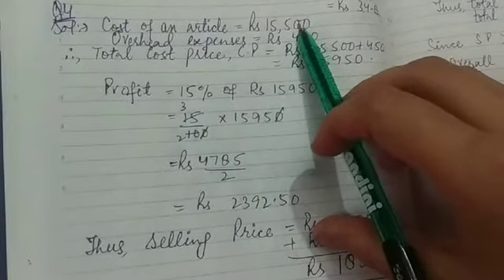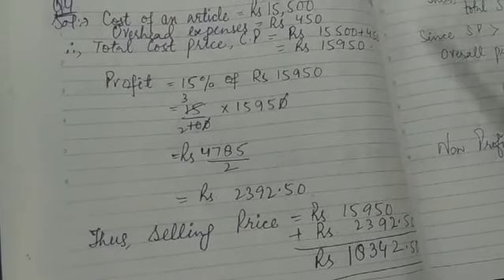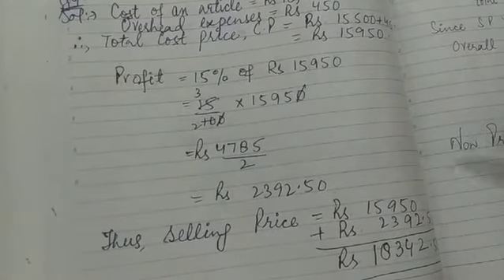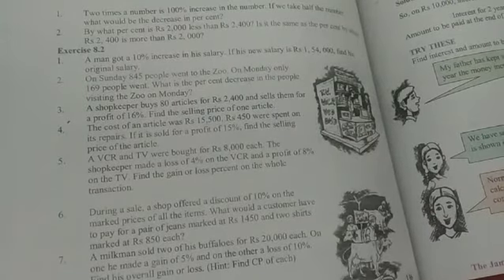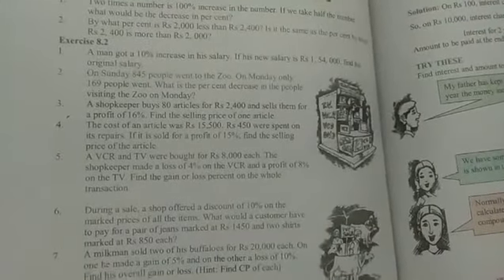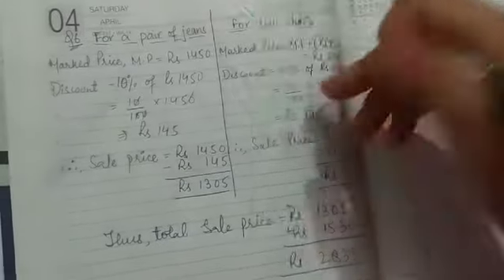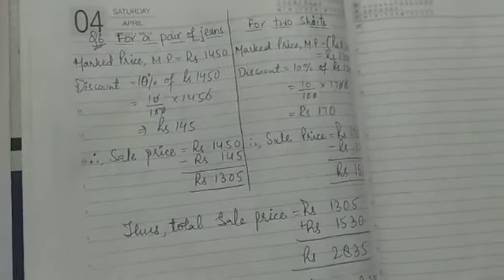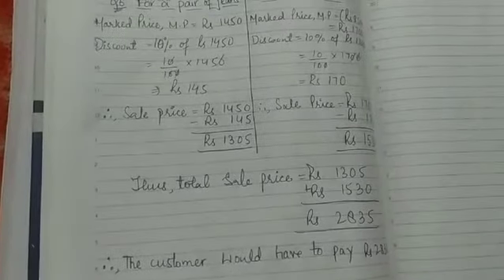Std 8th... Maths Lecture (41) T2